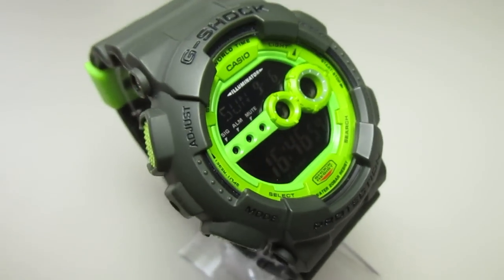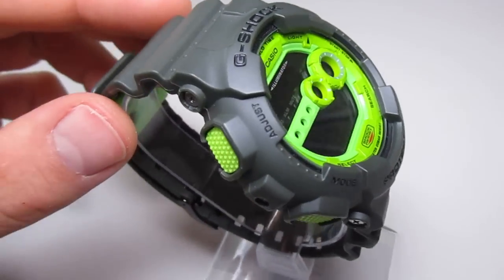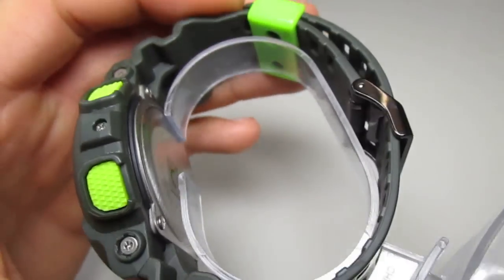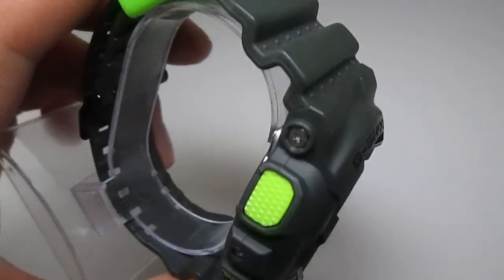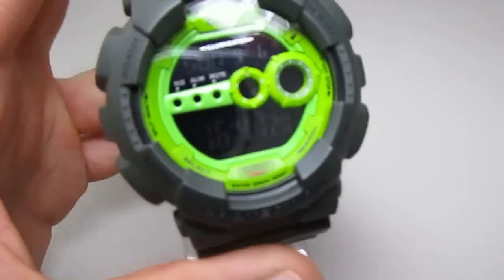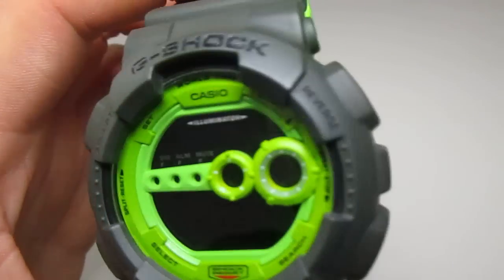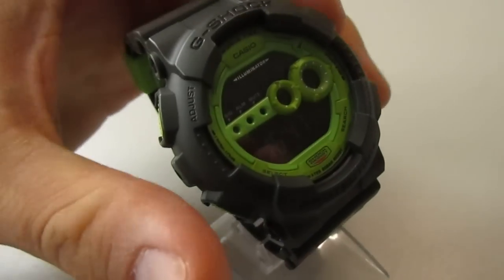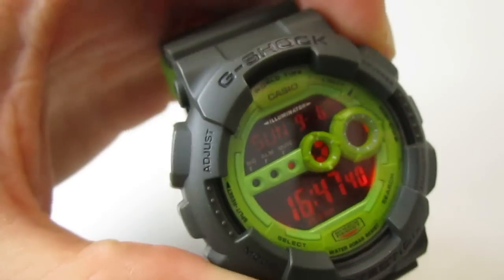G Shock GD100 custom by TheDoktor210884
Hello G Shock fans,
welcome to my new clip.
Have fun!